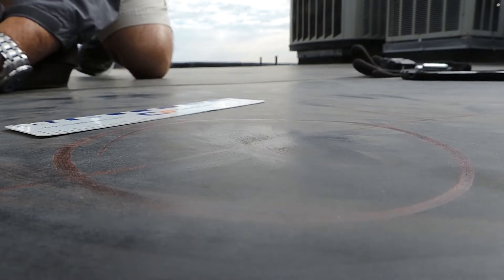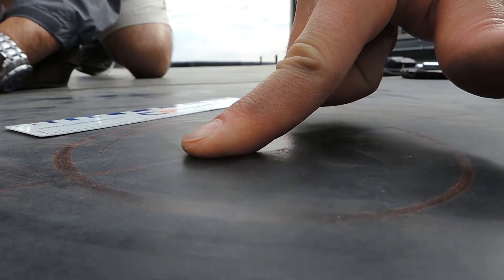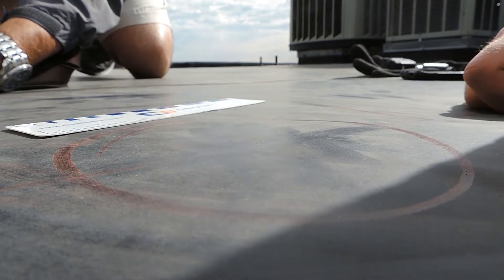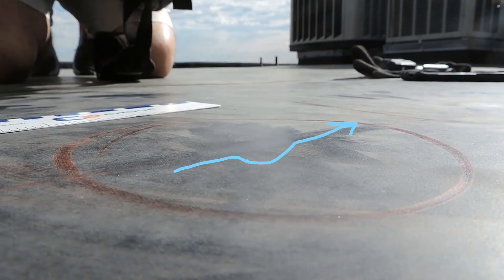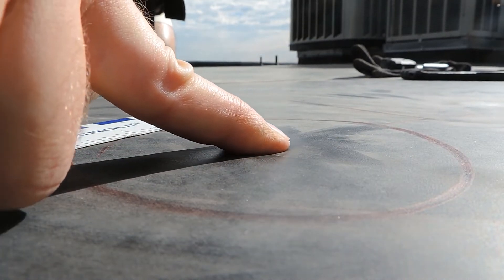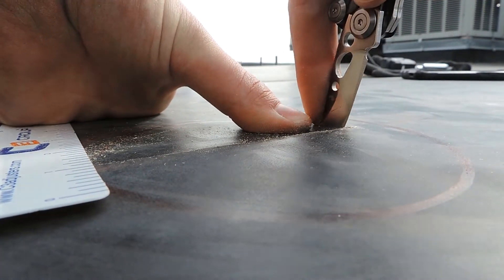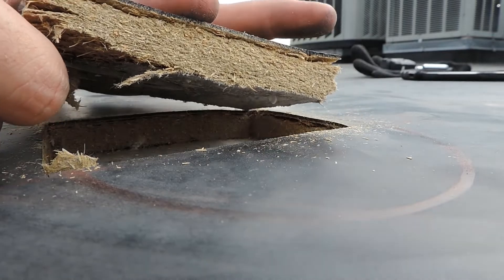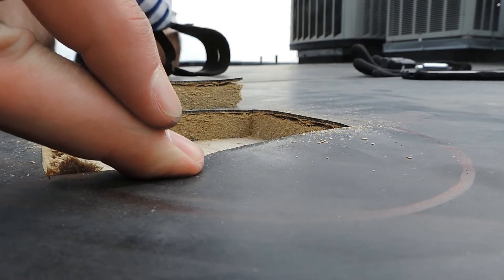EPDM Roof Inspection - Property Damage Insurance Claims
Intrusive Testing - Adhered EPDM Roof with Wood Fiberboard Substrate

Inspecting an adhered EPDM roof with wood fiberboard after a hailstorm hit this property. Following a storm, the primary concern of damage to an EPDM roof is the substrate with the secondary concern being the roof's membrane. An EPDM is unlikely to sustain punctures due to hail impacts making intrusive testing necessary to determine the condition of the substrate.

During our inspection, our team observed a spatter mark and by running our fingers across we spatter mark we found a dimple. So, for this demonstration, we will show how the hail damage has damaged the fiberboard underneath.  If you are to fun your finger over the spatter mark you can feel that it's very rigid and then when you hit the impact it dimples downward and then you go back up and it's rigid once again. So we're going to cut straight across that impact area just to see if we can observe some adhesion loss between the membrane and the underlying half-inch fiberboard.

C3 Group Adjusters are a nationally connected team of Public Adjusters and industry leaders specializing in large loss & commercial insurance claims. We started C3 Group because we knew there was a better way to settle property insurance claims. Where people come first, objective data matters, and doing the right thing is expected.

We believe policyholders should Settle For Better.